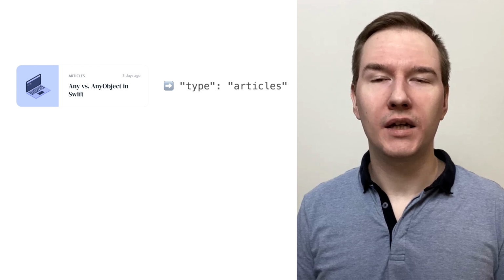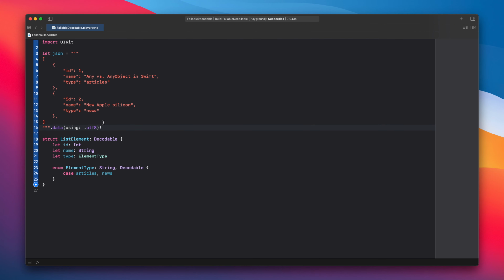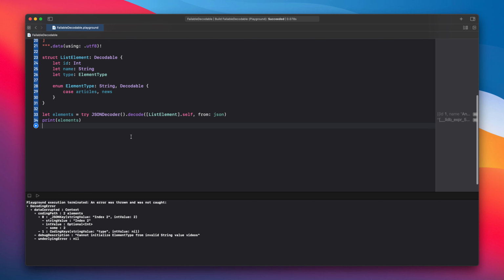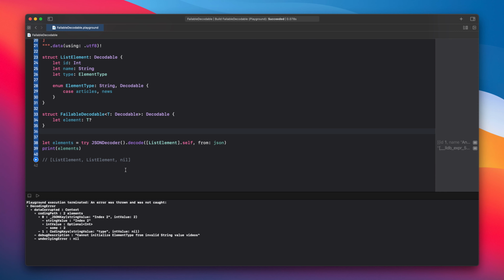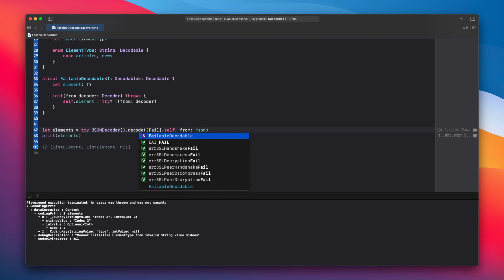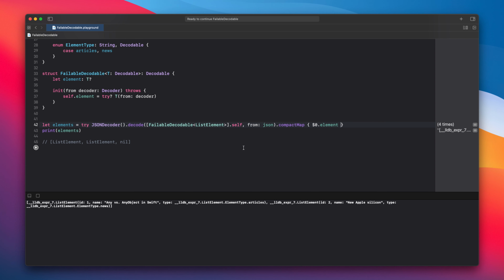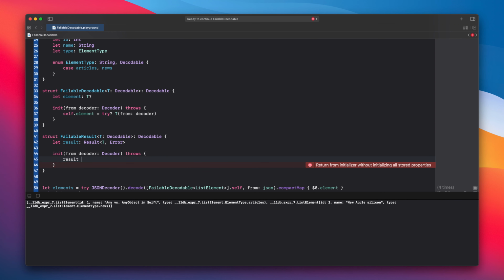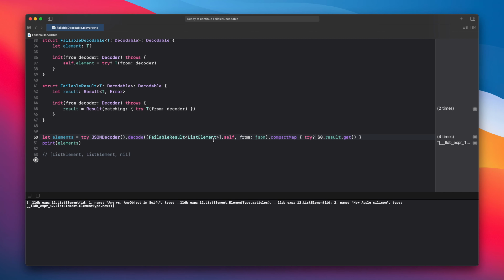Swift failable Decodable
When trying to decode an API response from a server it's not always great that the parsing stops whenever it encounters an error. Sometimes it's beneficial to ignore the types that app can't handle and present others. Unfortunately Decodable doesn't have a failable initializer. Let's try to implement a wrapper that will help with it.

UI: Setproduct